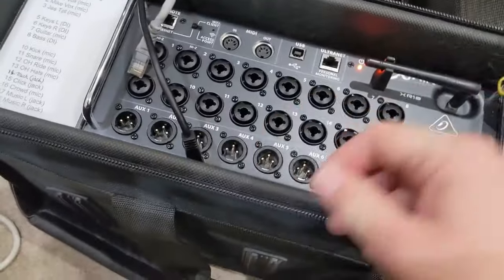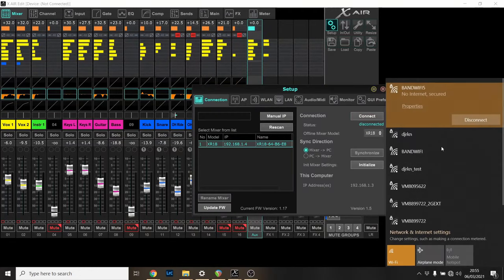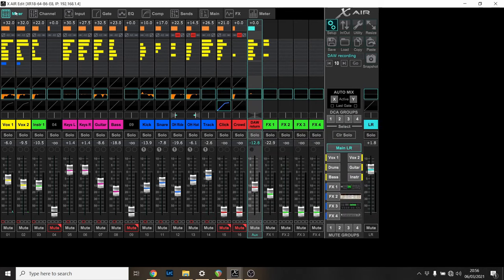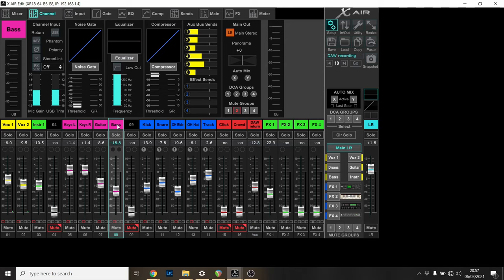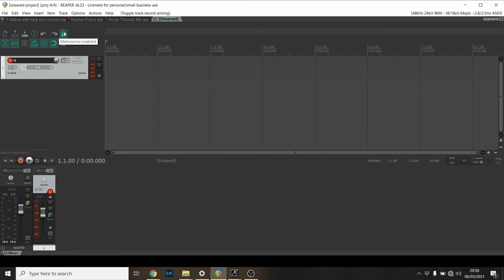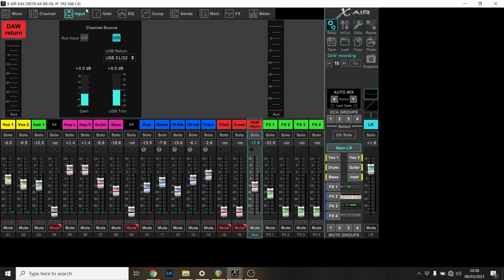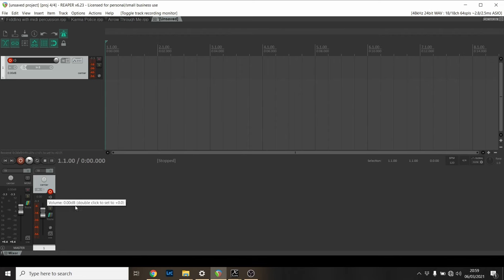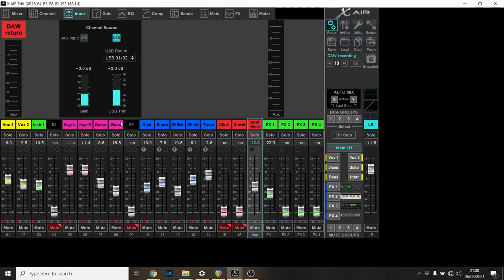Using the Behringer XR18 with a DAW for multitrack recording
A rough guide to using the Behringer XR18 with a DAW, including how to send audio back from the DAW to the XR18 for participants to monitor. I use Reaper as an example DAW.

The intention is to record the raw sound from each input, so it can be mixed later and have effects applied separately.

I've installed the XR18 ASIO driver, which is required to get multiple channels working correctly on Windows. On Mac it should work with no additional drivers.

00:00 Setup for my own XR18
00:35 How your DAW and the X-Air software work together
01:32 Getting started with X-Air
03:06 Setting up your DAW (I use Reaper)
03:40 Sending sound back from your DAW to monitor mixes
05:00 Being careful to turn record monitoring off on your DAW channels because you're hearing it through the X-Air auxes already
06:04 Saving your settings as a snapshot